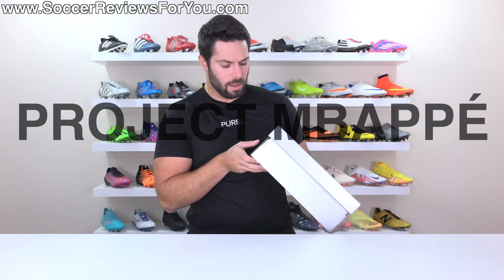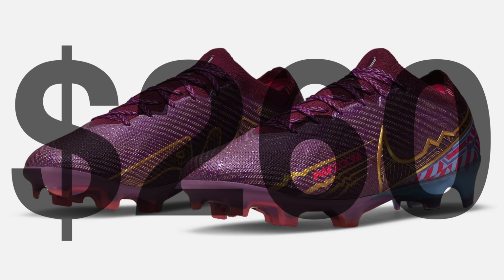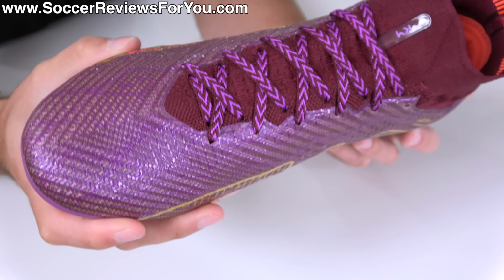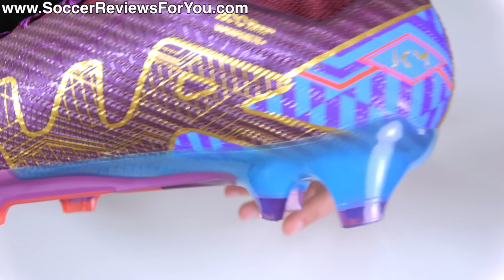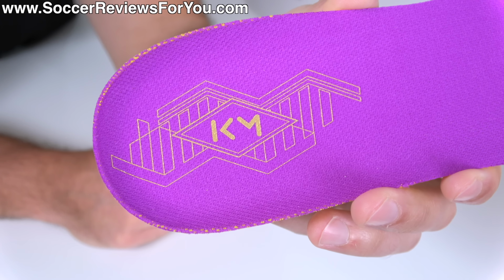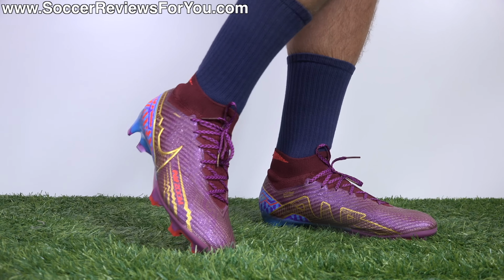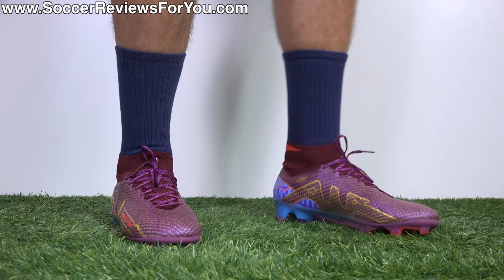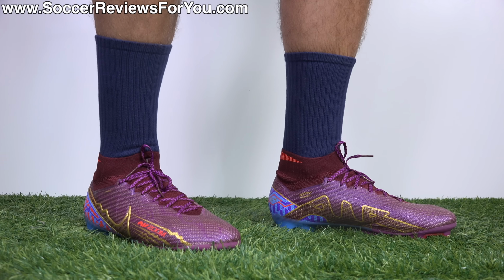Mbappé might have the BEST NEW football boots of 2022!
Get a Pair of Mercurial Superfly 9 Elite Mbappe with Coupons

It looks like Nike is making Mbappé the new Cristiano Ronaldo, at least when it comes to signature Mercurial colorways. So it shouldn't be too surprising that we now have another one! However this time, without a name. And in FC Barcelona colors for some reason. We take a closer look at this somewhat mysterious Mbappê signature on the Nike Zoom Mercurial Superfly 9 Elite, and discuss what some of the details might represent. How do rate these amongst Mbappé's other signature colorways?